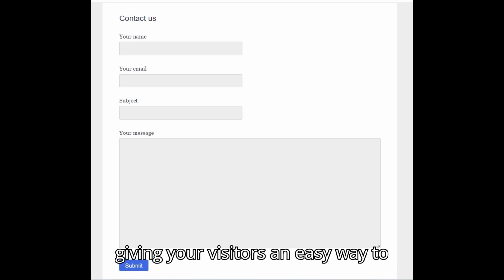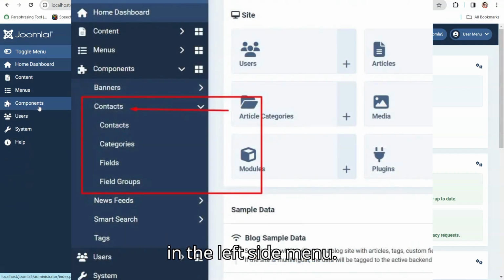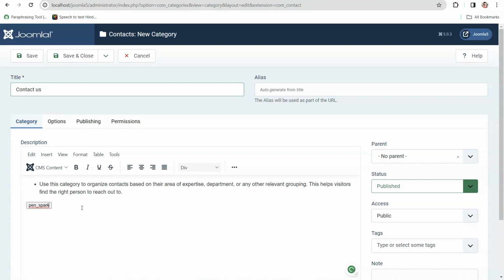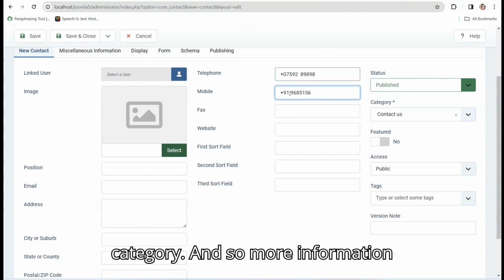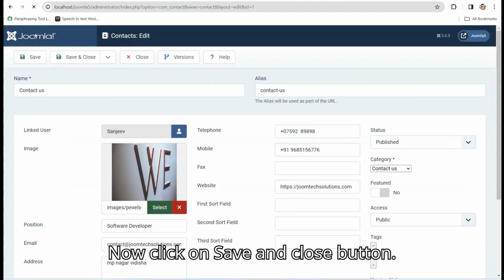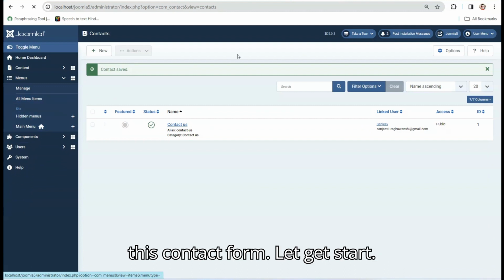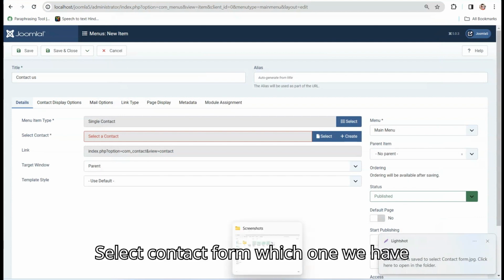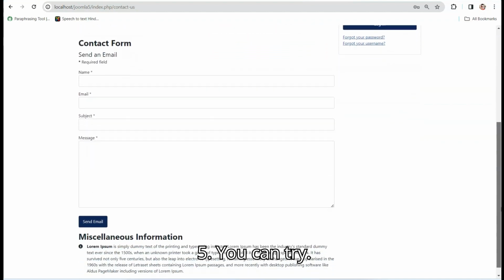How to Create a Contact form in Joomla 5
हेलो दोस्तों हमारा चैनल आपको जॉब, न्यूज़, वेबसाइट डेवलपमेंट , बिजनेस आइडियाज से रिलेटेड वीडियो प्रोवाइड करेगा! जो आपके लिए काफी फायदेमंद होंगे !